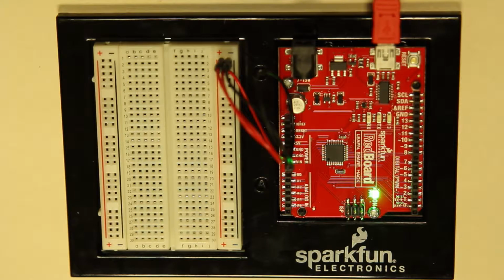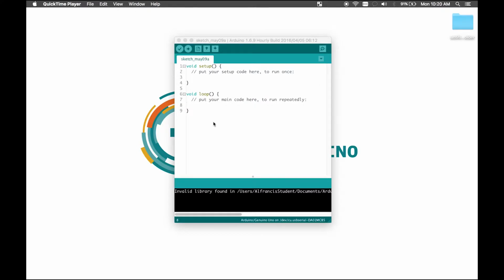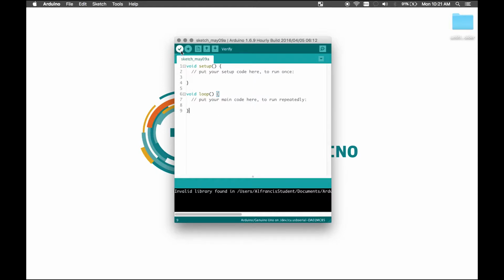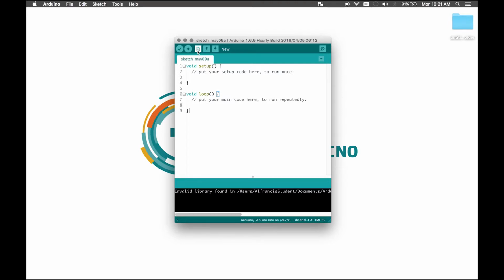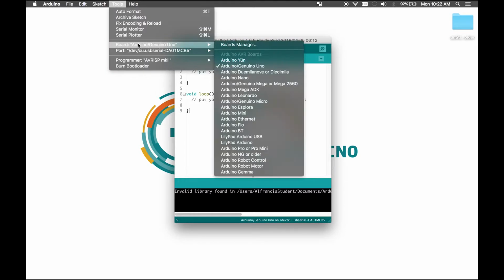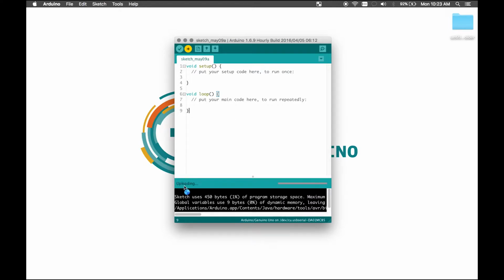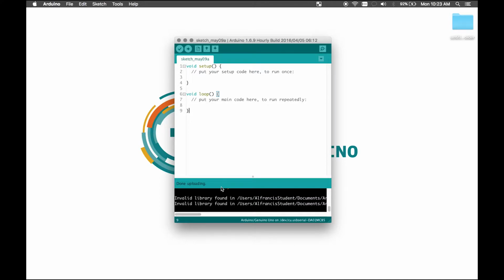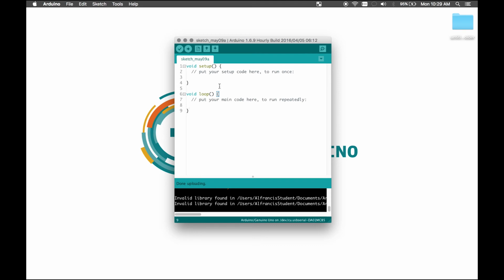Introduction to Physical Computing - 2.0 Getting Started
This short video entails how the Arduino UNO works and how to troubleshoot uploading code if there is any issues.

Carleton University: School of Information Technology - Introduction to Physical Computing